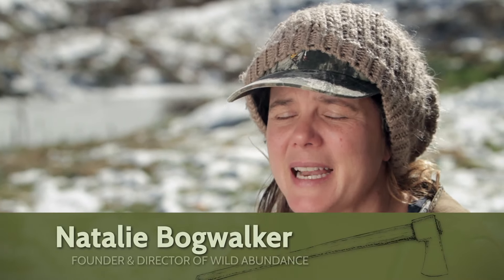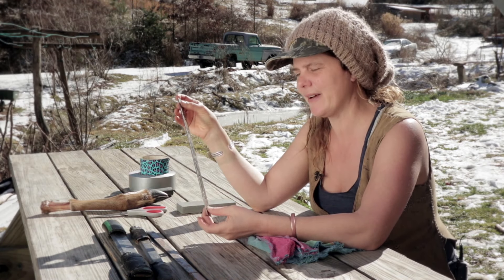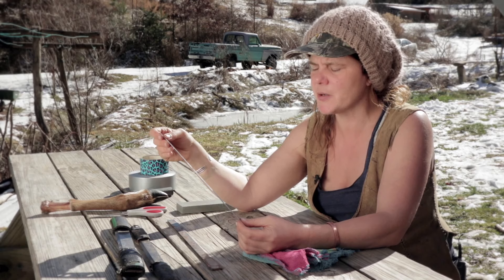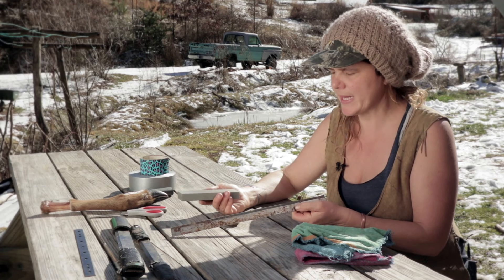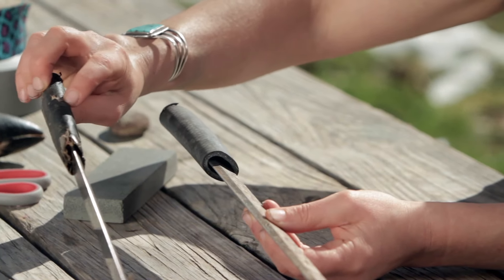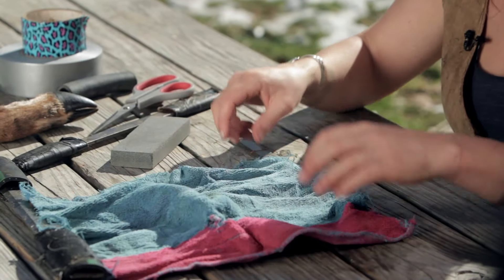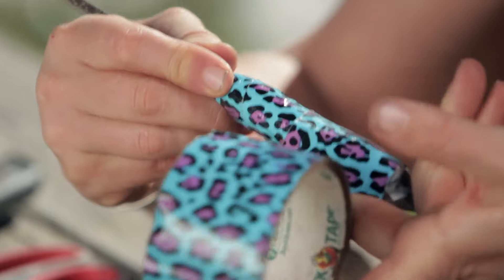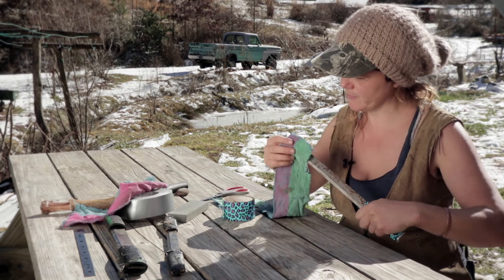How to Make a Fleshing Tool for Scraping Deer Hides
In this video, Natalie demonstrates the final step of hide tanning: smoking hides to preserve them!This video is an excerpt from our Online Hide Tanning Course.  Our video-based class lessons will equip you with the skills you need to successfully tan deer hides at home, at your own pace. Find more information about this class here:

Wild Abundance is a unique skills education center nestled in the mountains of Western North Carolina, just outside Asheville. We teach in-person workshops to share valuable skills in areas we are passionate about: carpentry, tiny house construction, timber framing, gardening, permaculture, foraging, wildcrafting and earth skills, herbal medicine-making and other skills for homesteading and sustainable living.  If you want to learn how to have a slower, more fulfilling lifestyle building lifelong skills with unique DIY projects you will enjoy making then you've come to the right place.

If you like this content, chances are you'd love our newsletter or blog-- both are jam packed with inspiration and seasonal tips for living sustainably and building resilience.  It's not like other newsletters... our subscribers actually open it and and many have let us know how much they look forward to reading it.

If a class you are drawn to isn't currently open for enrollment just add your email address to the interest list and you'll be offered first dibs the next time it opens up!  Many of our students find taking a workshop at Wild Abundance to be a very rewarding (and sometimes life-changing) way to spend a vacation, and beyond the learning and comradery you'll find on class here, the Asheville area is beautiful place to visit!

In addition to our in-person workshops (just outside of Asheville, NC), we host to major online schools, both offer lifetime access to robust libraries of easy-to=search video lessons covering every decision and consideration, step by step processes with closeups and access to live Q&A sessions with instructors.:

Online Gardening School.

Both of these offerings are fantastically comprehensive and chock full of well organized video lessons and resources to build the skills, knowledge, and confidence you need to plan and actualize your dreams.